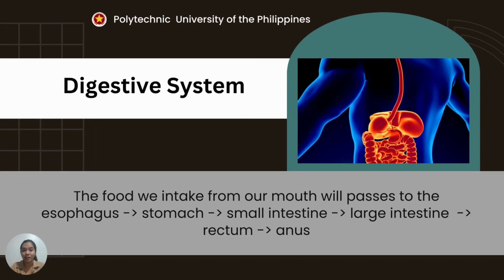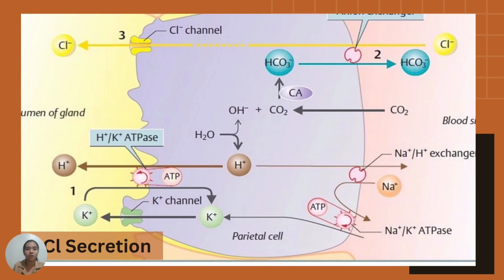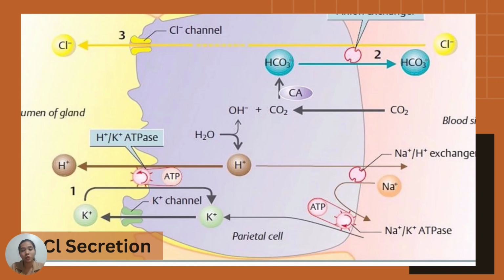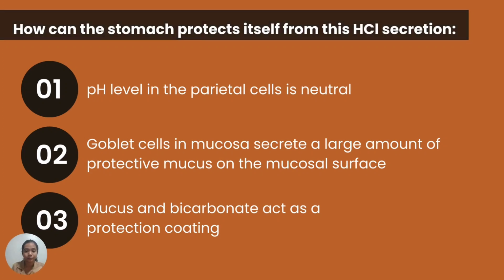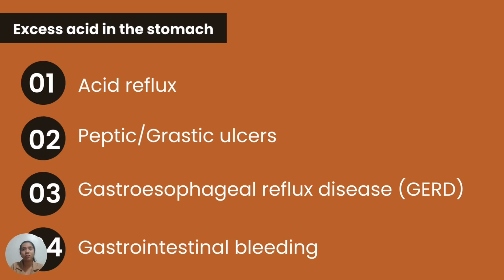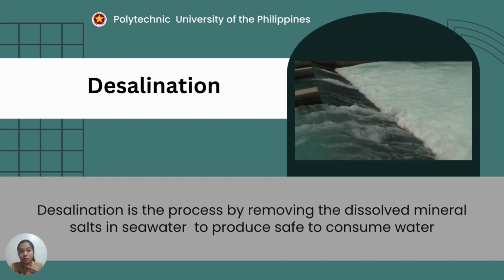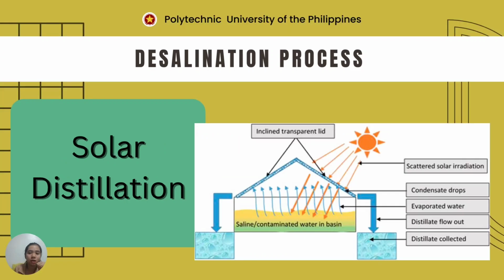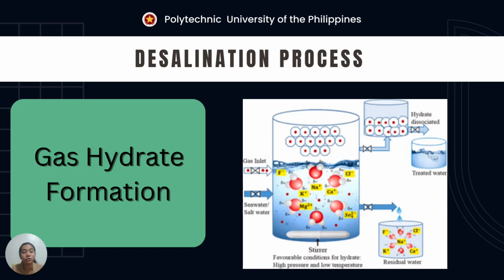Stomach Acid and Desalination — Oral Presentation | Principles of Chemistry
a first year BS Chemistry Student in Polytechnics University of the Philippines — Sta. Mesa, Manila